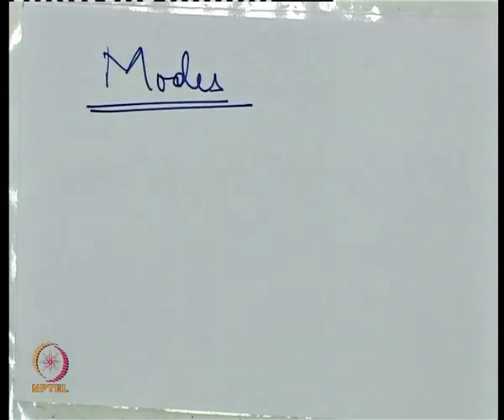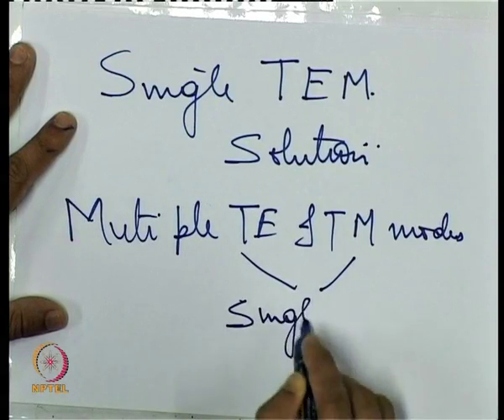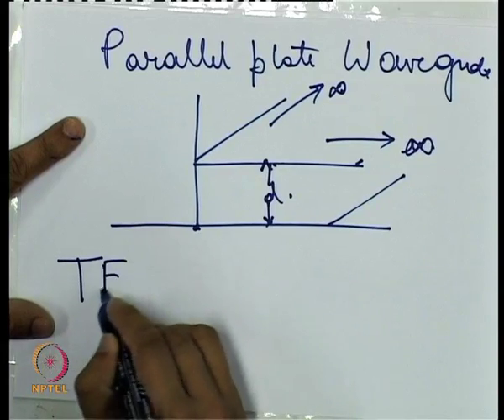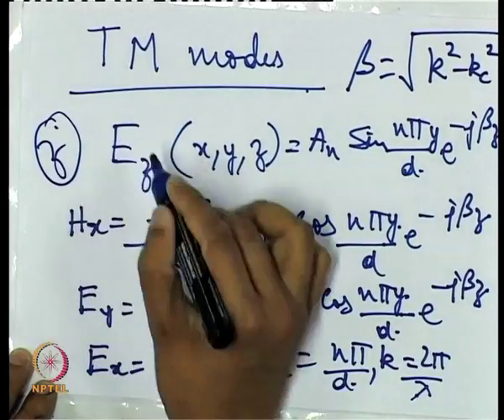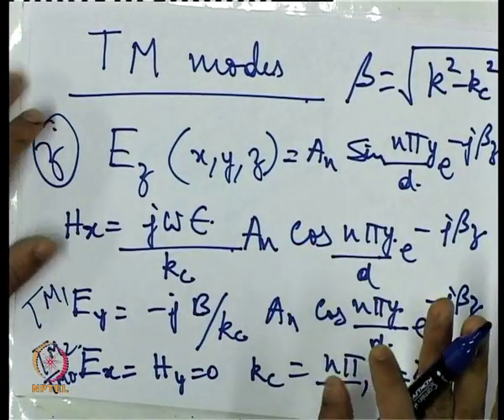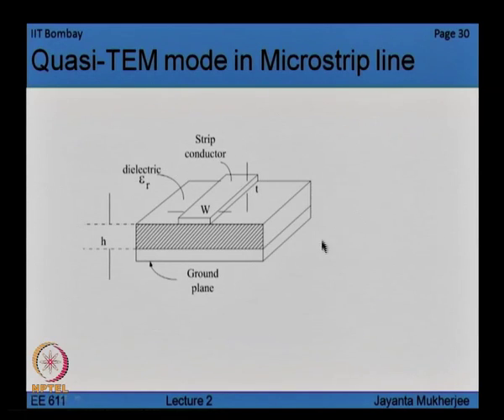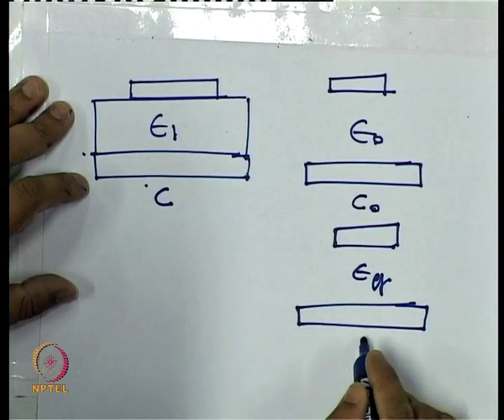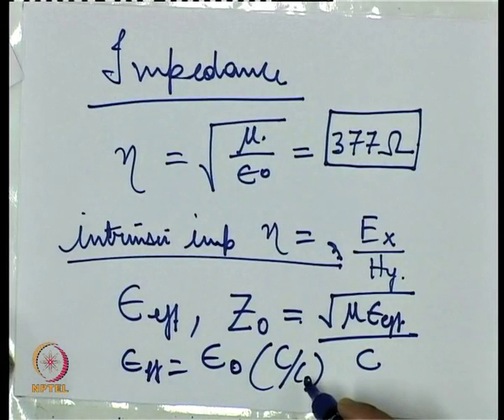Week 1 Lecture 6